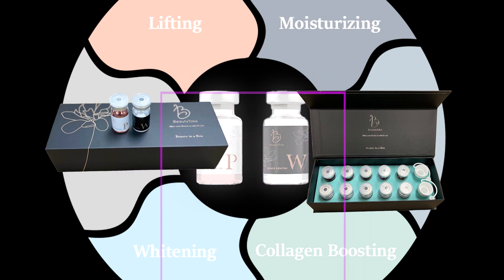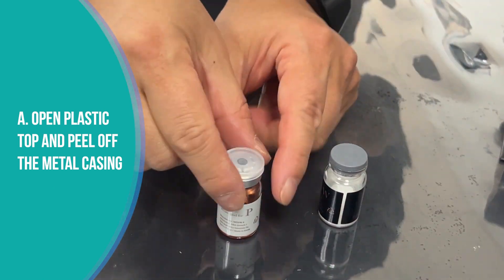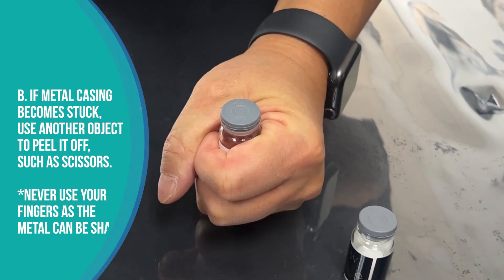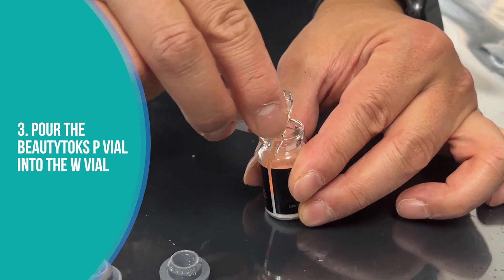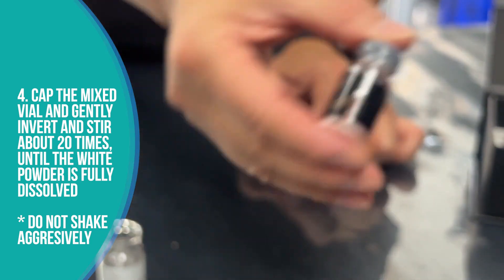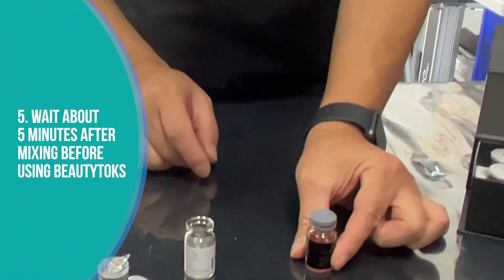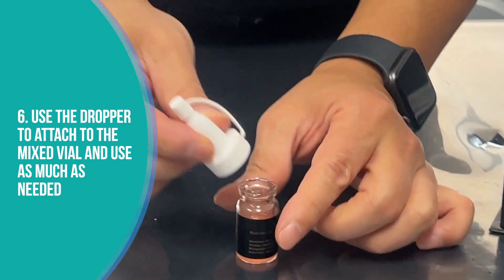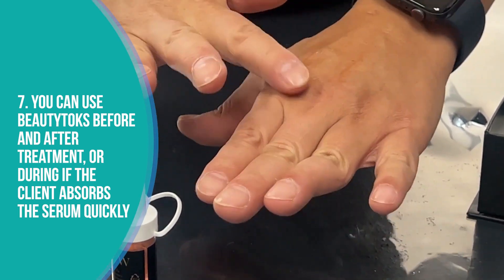Beautytoks - How to prepare BeautyToks for your glowing skin!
How to prepare BeautyToks for your glowing skin:

1. Use arrows on the cap to determine which way to open
a. Open plastic top and peel off the metal casing
b. If metal casing becomes stuck, use another object to peel it off, such as scissors. Never use your fingers as the metal can be sharp

2. Open the lids of both vials

3. Pour the BeautyToks P vial into the W vial

4. Cap the mixed vial and gently stir about 20 times, until the white powder is fully dissolved
*Do not shake aggressively

5. Wait about 5 minutes after mixing before using BeautyToks

6. Use the dropper to attach to the mixed vial and use as much as needed

7. You can use BeautyToks before and/or after treatment, or during if the client absorbs the serum quickly